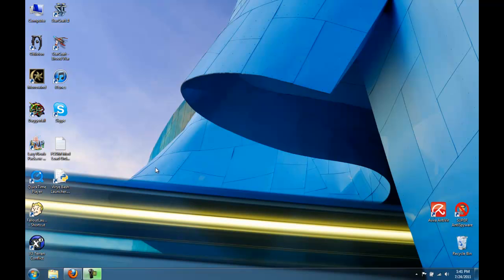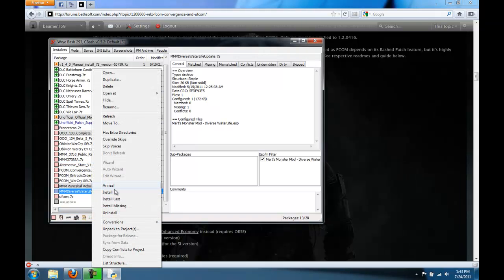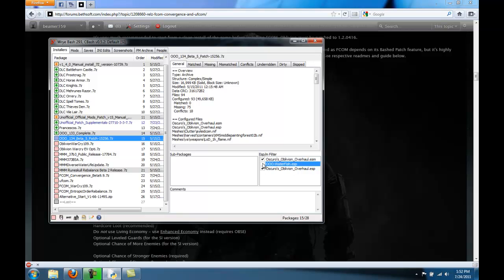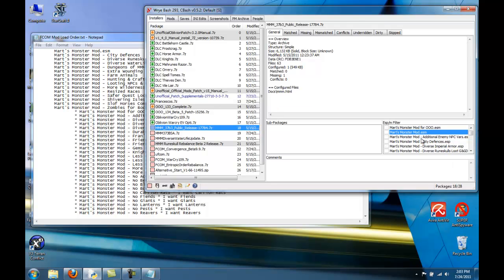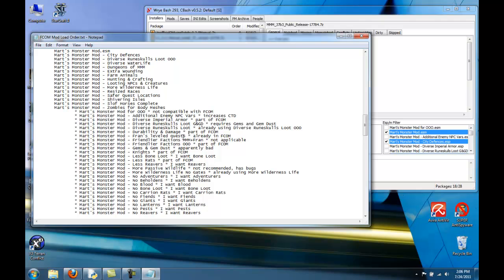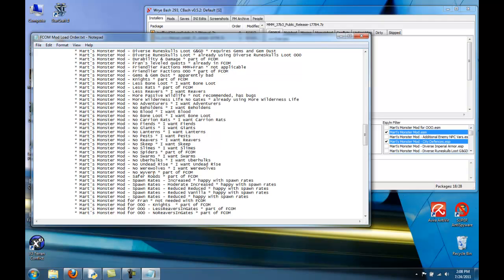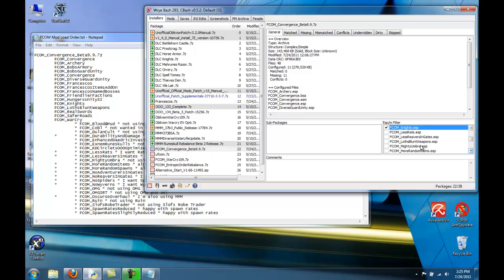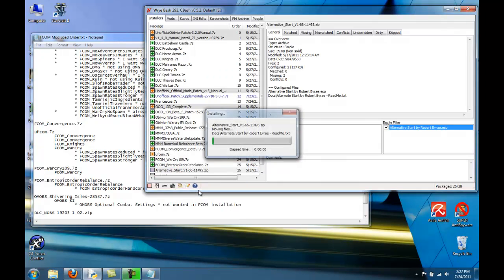FCOM Installation Tutorial Part 3b: Installing Fran, OOO, MMM, Warcry, and FCOM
This video shows what order to install the FCOM mods and details which esps to install and which to skip.